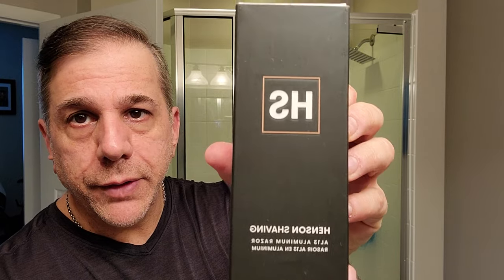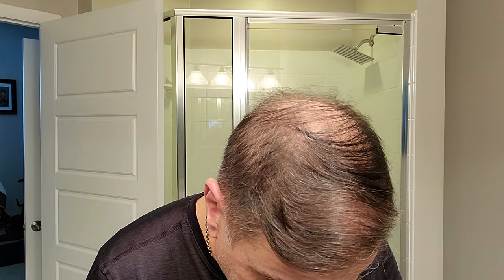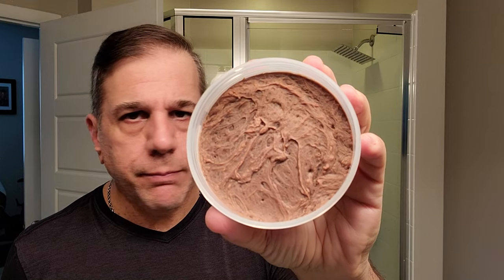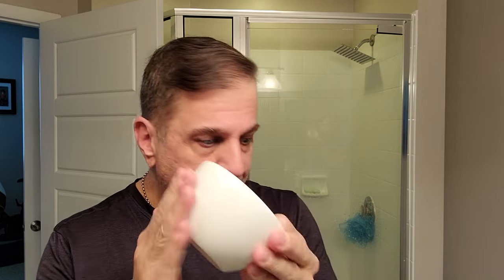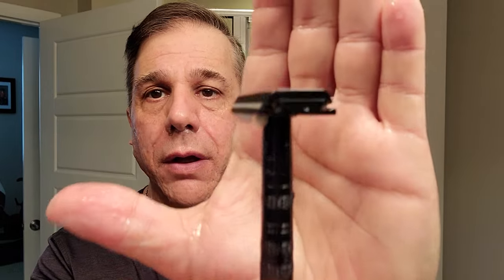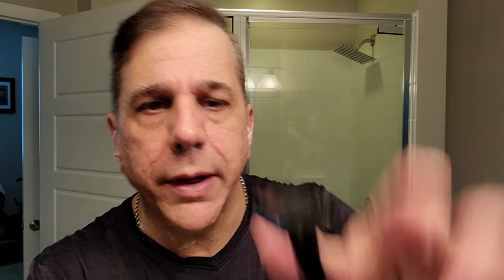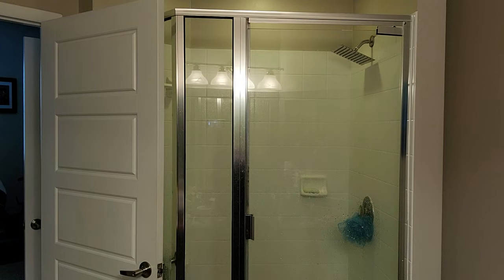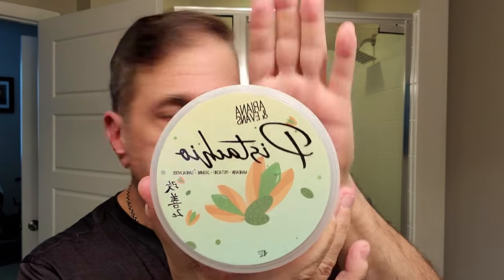NEW Henson Razor AL13 & Ariana & Evans Pistachio soap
In today's video, I'll be sharing with you my first impressions of the 'Henson AL13 Razor as well as the Pistachio shaving soap from Ariana & Evans. Enjoy!

Pre: Hot Shower
Razor: Henson AL 13 Mild / NEW Model
Blade: RK designed for Henson Razor
Brush: Omega Boar
Soap: Ariana & Evans Pistachio
Post: Cold Water Rinse
Balm: Cella

🛒 PRODUCTS FEATURED IN VIDEO:

Beau Brummel Shaving Bowl